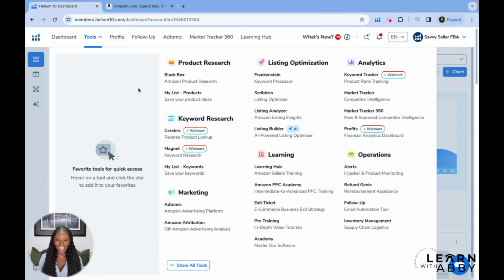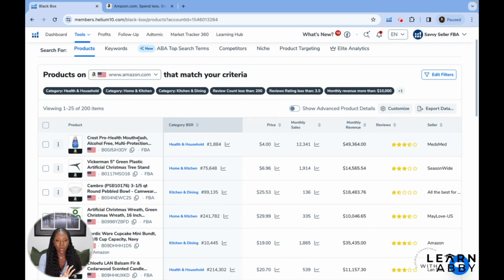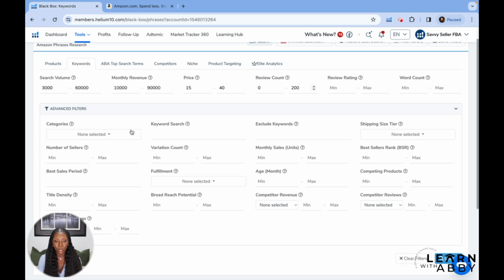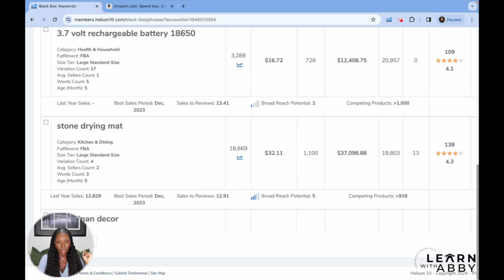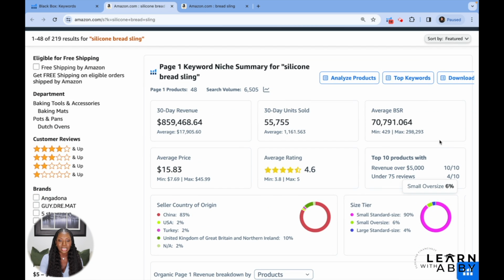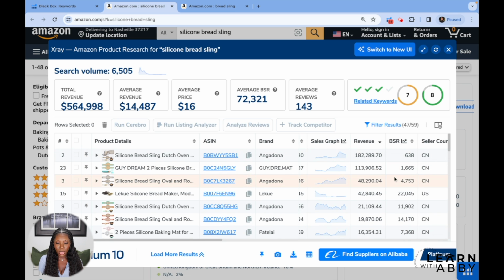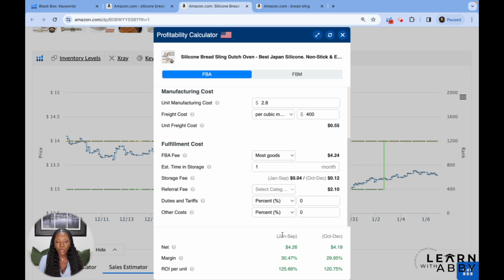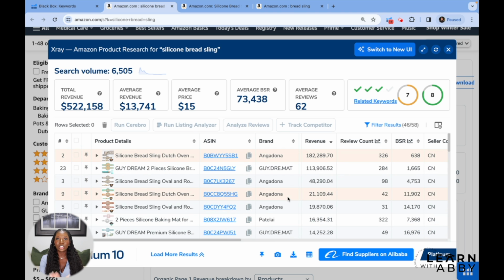Amazon FBA Product Research From Scratch | Looking for Profitable Ecommerce Products to Sell in 2025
🌟 Inspection Company & Freight Forwarder: Forest Leopard
      * Get in touch with my direct contact, Claire Chen here:
     Be sure to mention me for best pricing and service 😊